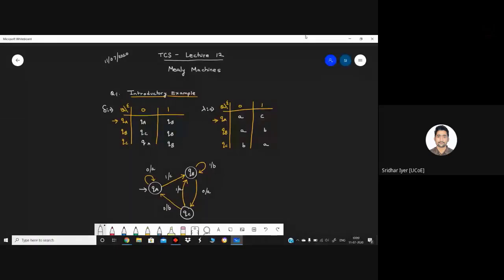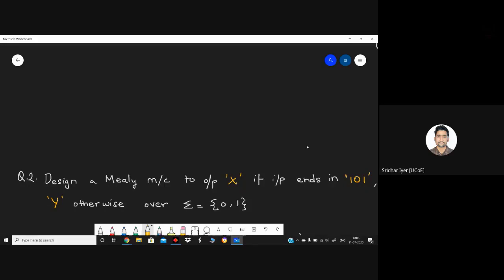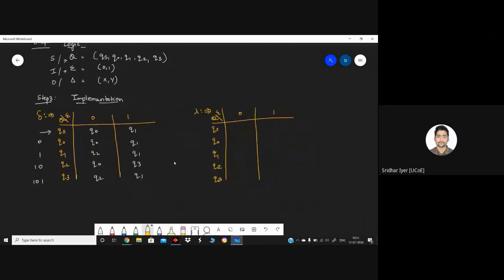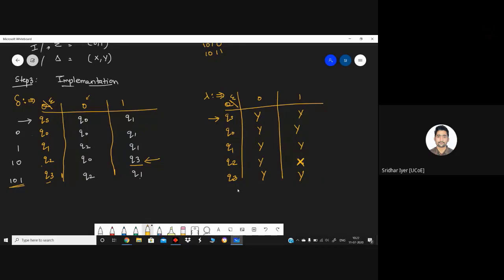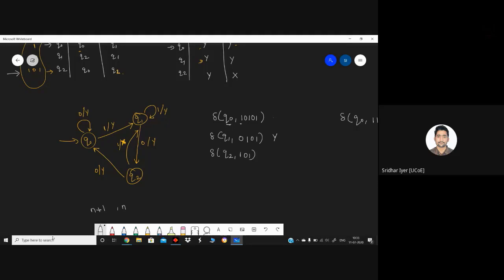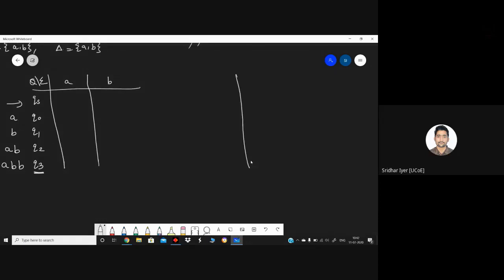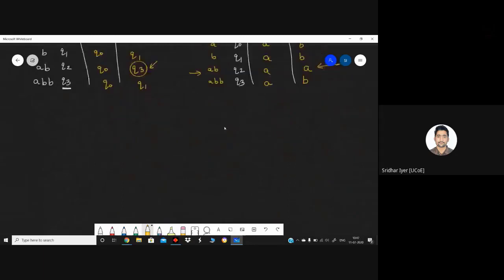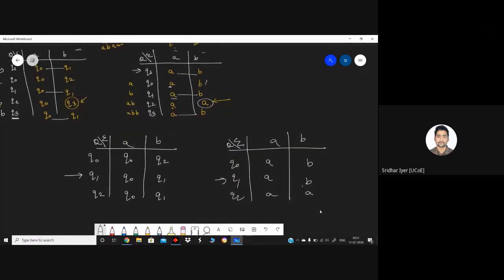Lecture 12 Mealy Machines | Module 1 | Theory of Computer Science | Sridhar Iyer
In this video we are going to learn about FA with Output - Mealy Machines and how to solve problems on them.

For more information about this topic, please see the rest of this detailed lecture video and thank me later.